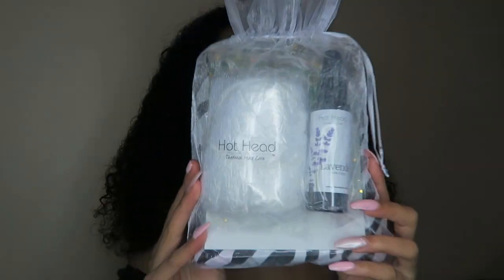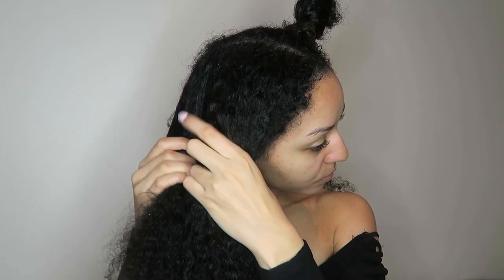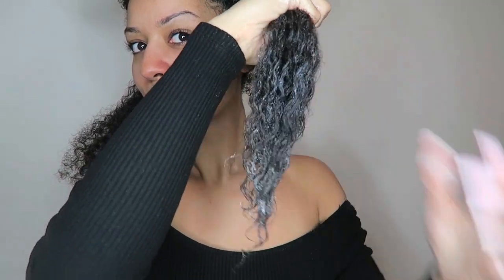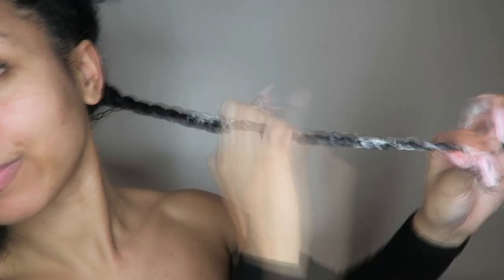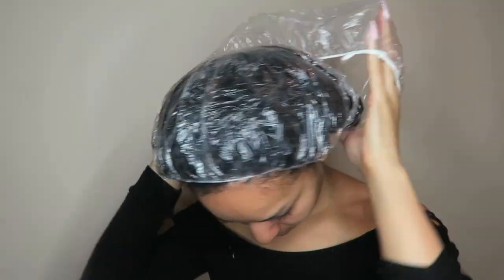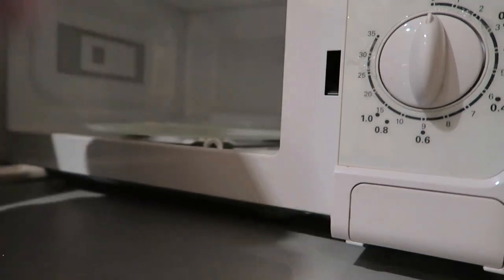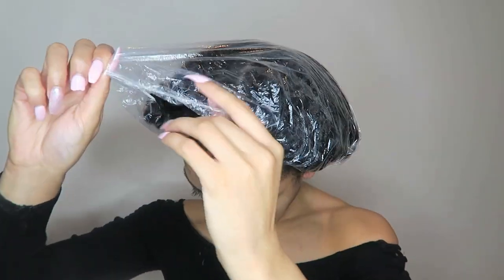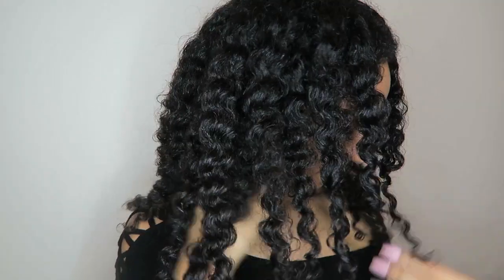Winter Natural Curly Hair Routine For Moisture!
Check out how I manage to keep my curly hair moisturised throughout the cold drying winter months.

Shop the products & equipment I use
amazon.co.uk/shop/influencer-9cd81f76

Read my self-published book 'Get My Curls Back!'